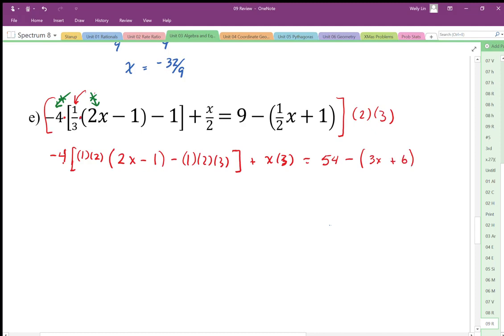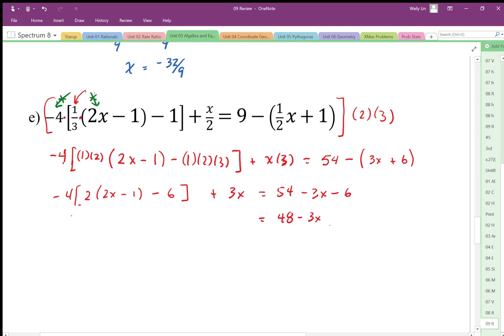11 Review Part5